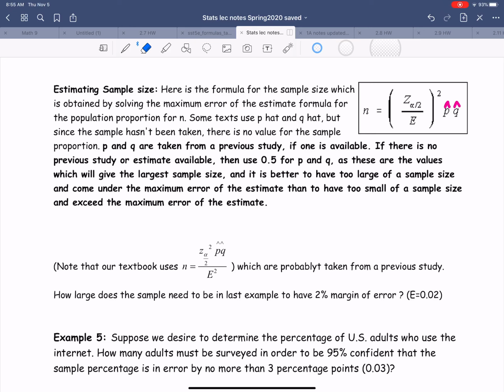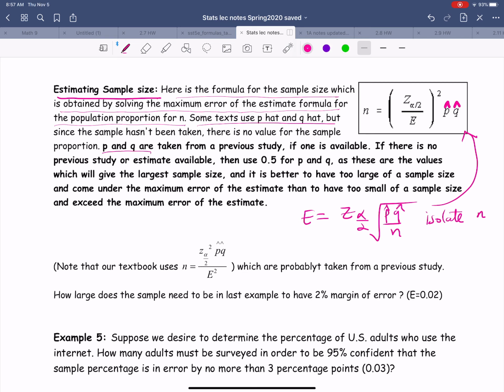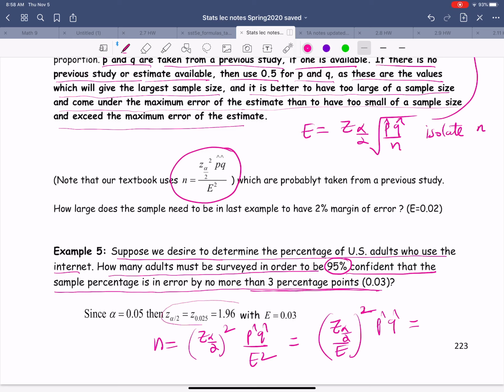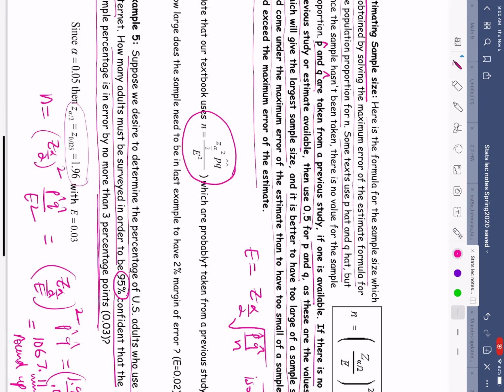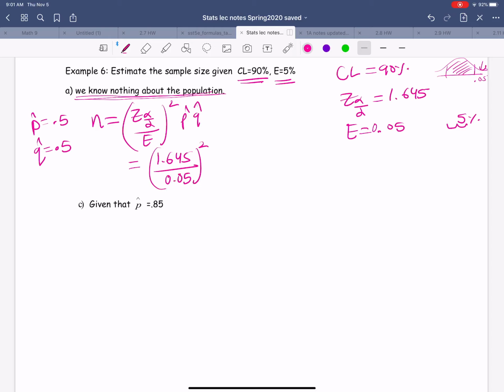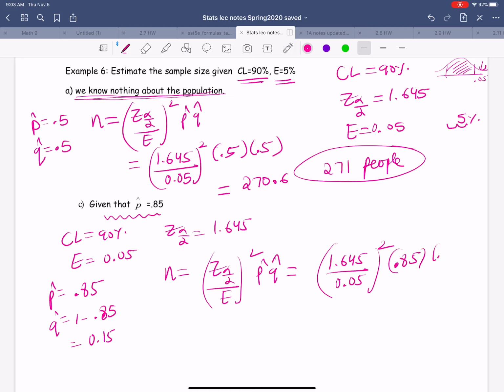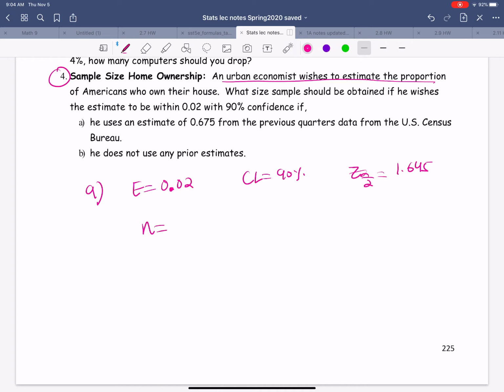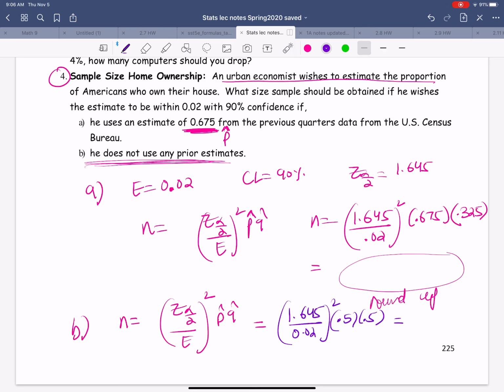estimating sample size-Proportions